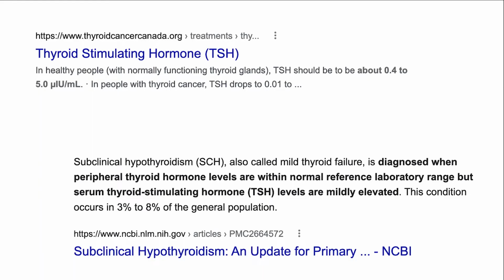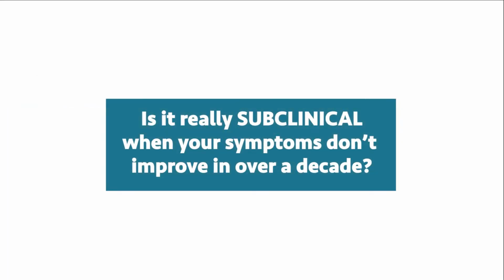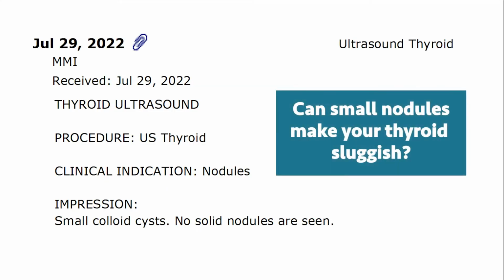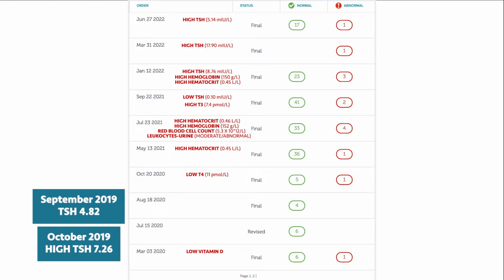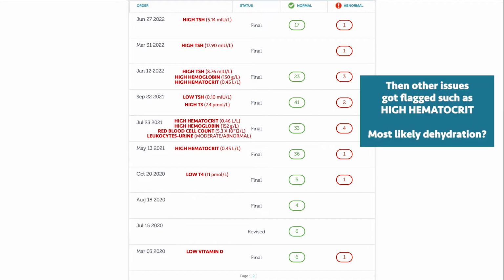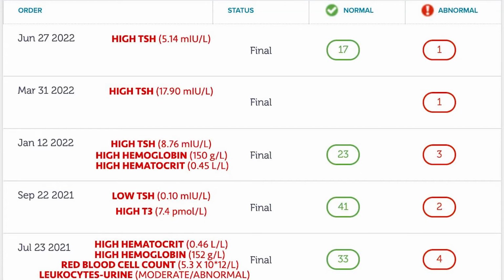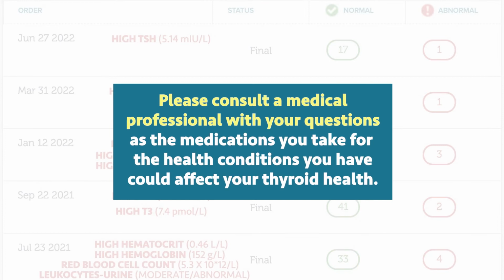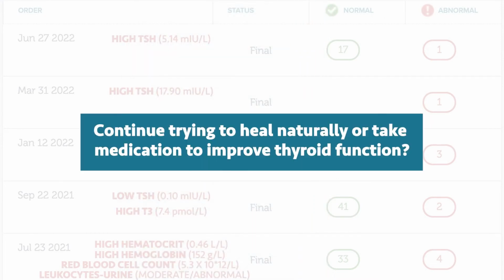MY Thyroid Function Lab Test Results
Can you help? 🤔 MY Thyroid Function Lab Test Results have been challenging to interpret over the past decade. In this video, I review my thyroid test results from the past couple of years, and I will also include a copy of my latest thyroid ultrasound results. If you would like to share some insight into my results, I would love to read your thoughts. Should I consider taking Levothyroxine to see if it can improve my thyroid symptoms? thyroidresults thyroidlabtest thyroidultrasound

NOTE: I haven't tested my thyroid since June 2022 and only took a few supplements over the summertime and currently feel ok but not great.

THYROID BOOKS:

Hashimoto's Protocol: A 90-Day Plan for Reversing Thyroid Symptoms and Getting Your Life Back
By Izabella Wentz, PharmD, FASCP

Medical Medium Thyroid Healing: The Truth behind Hashimoto's, Graves', Insomnia, Hypothyroidism, Thyroid Nodules & Epstein-Barr
By Anthony William

Hashimoto's Thyroiditis: Lifestyle Interventions for Finding and Treating the Root Cause

Dr. Westin Childs
Optimal Thyroid Lab Tests vs "Normal"

(Great Video on Iodine)
THYROID ARTICLES:

Canadian Family Physician (CFP):
Subclinical hypothyroidism and TSH screening

Thyroid Cancer Canada
Thyroid Stimulating Hormone (TSH)

National Library of Medicine
Subclinical Hypothyroidism: An Update for Primary Care Physicians
Rupa Health
A Functional Medicine Approach to Thyroid Hormone Labs:

Mayo Clinic
Thyroid Nodules:

A little info about me (Chantal): I tested positive on an ArminLabs Lyme disease test in January 2021. I've experienced many strange symptoms over the years. I've dealt with mono, chronic fatigue, IBS, PMS, thyroid disorder, celiac disease, hormonal imbalances, candida, SIBO, mold toxicity, ovarian cyst(s) and Adenomyosis. I might also have Endometriosis. I still wonder if Chronic Lyme Disease is what connects everything.

Facebook group (Healing Chronic Symptoms as Naturally as Possible).